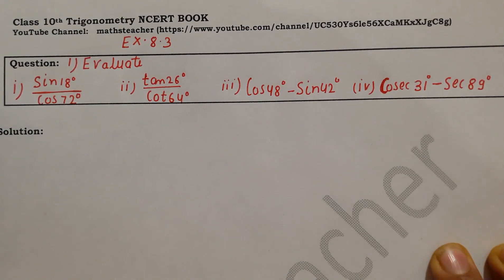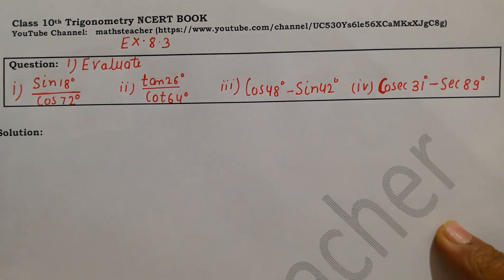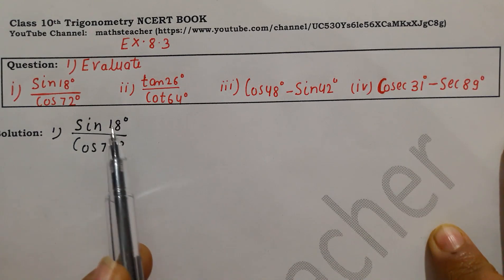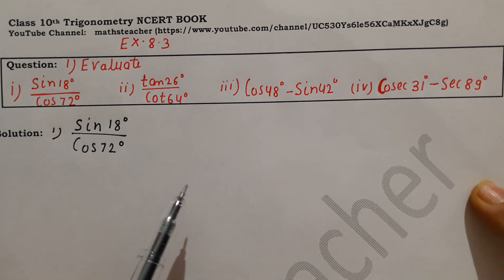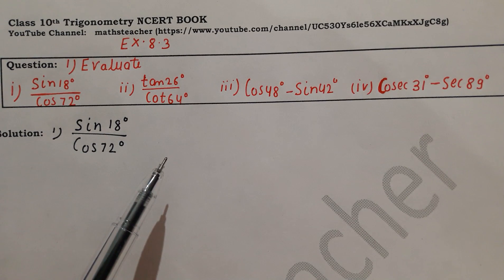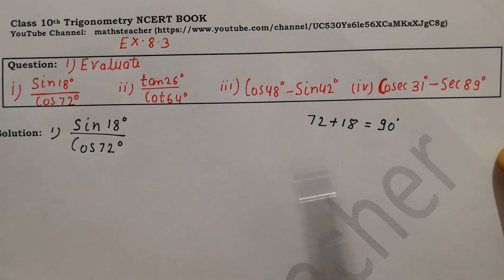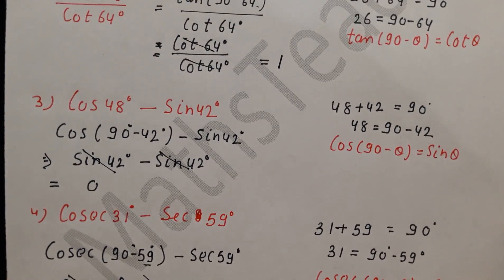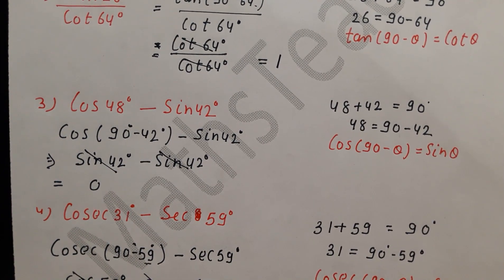Class 10 Trigonometry Exercise 8.3 Question 1 (i, ii, iii, iv) | CBSE | NCERT BOOK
In this video I have explained solutions of class 10 trigonometry exercise 8.3 question 1 (i to iv)